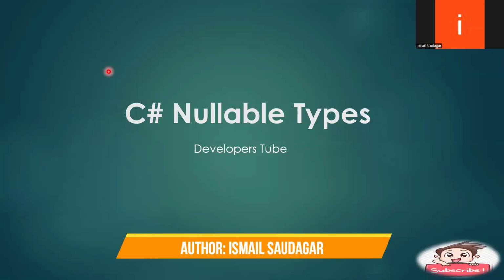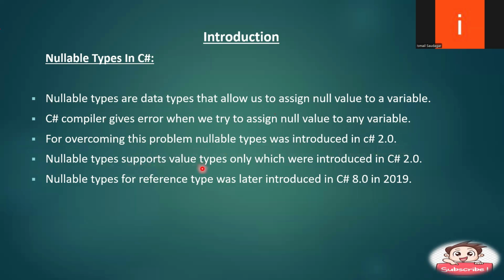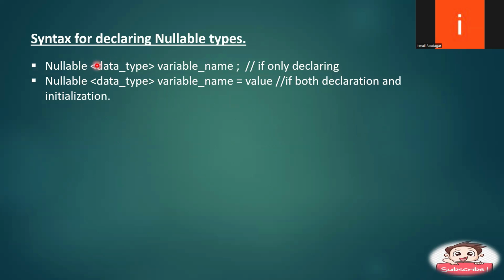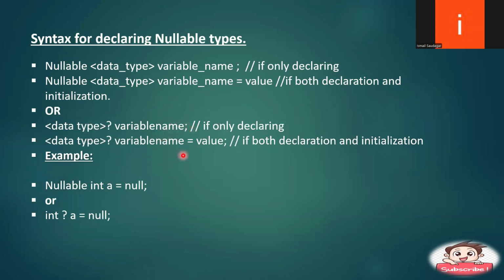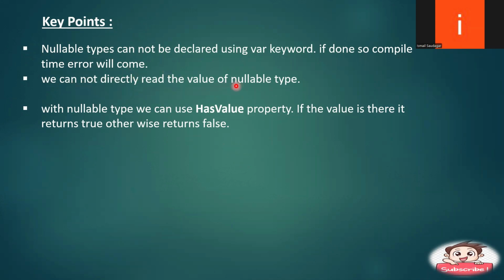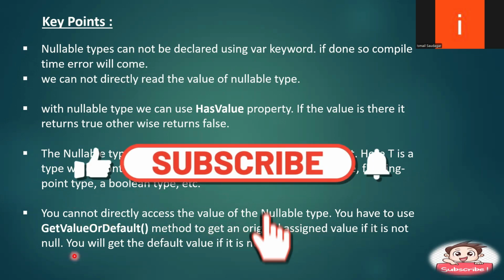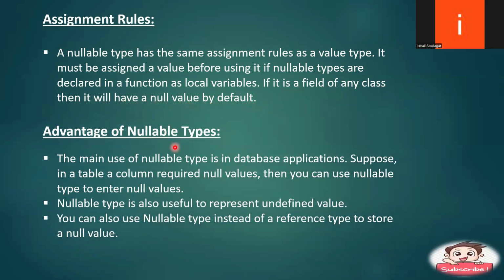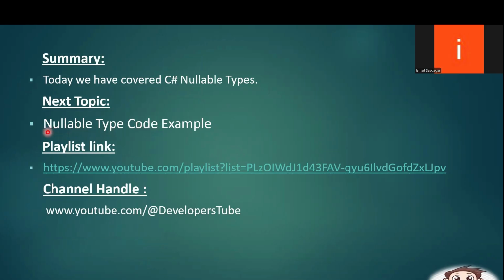Simplifying Nullable Types in c#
Primary Description:
In this video I have explained C# Nullable types. Nullable types allows assigning null values to variables.